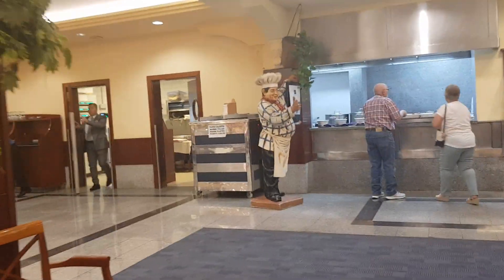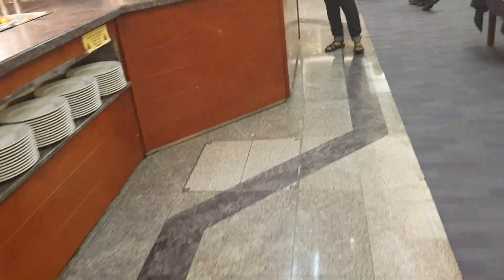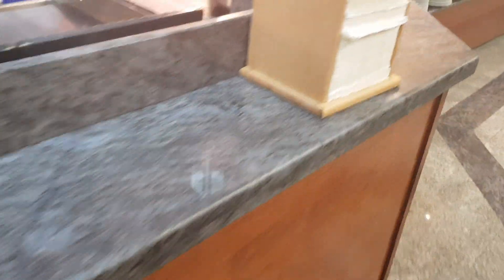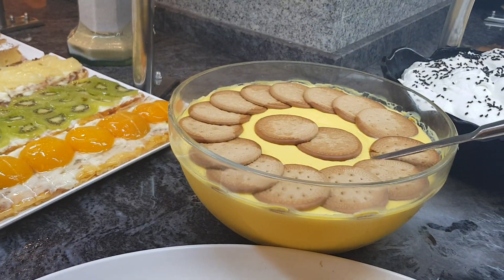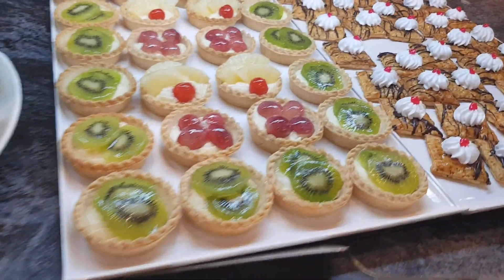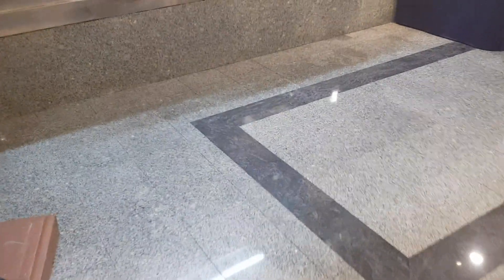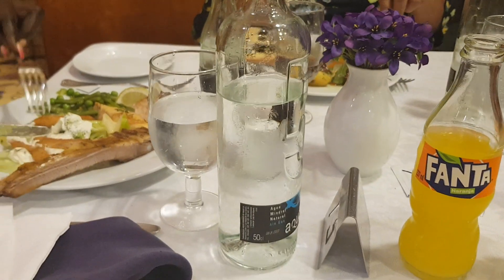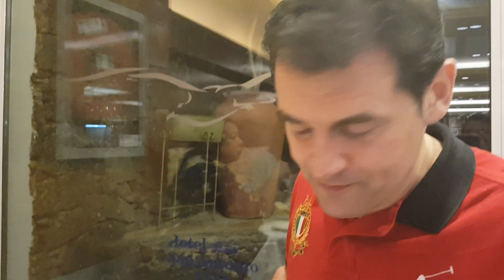Lanzarote Vik San Antonio Dinner Buffet Puerto Del Carmen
Take a look at the choices of food on offer at Vik San Antonio Hotel in Puerto Del Carmen Lanzarote